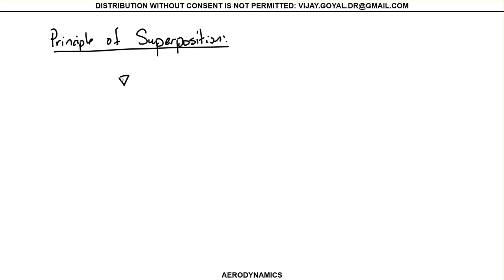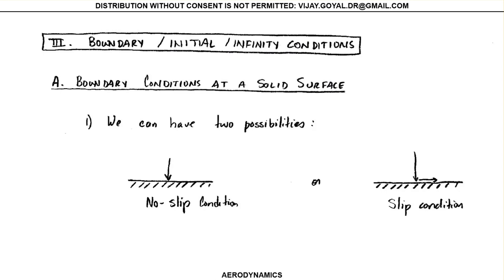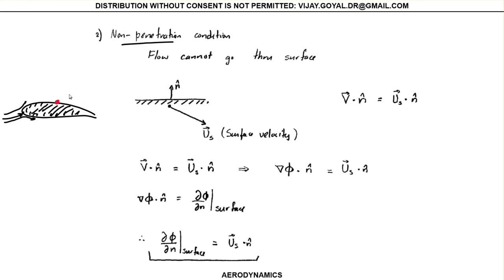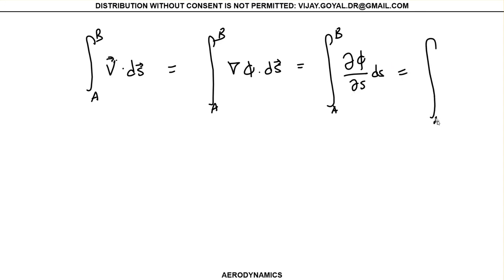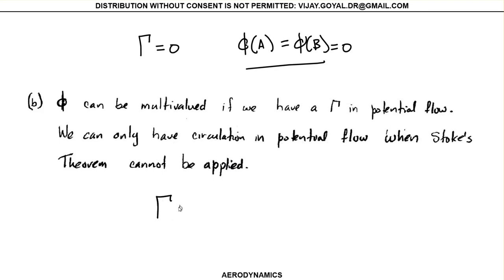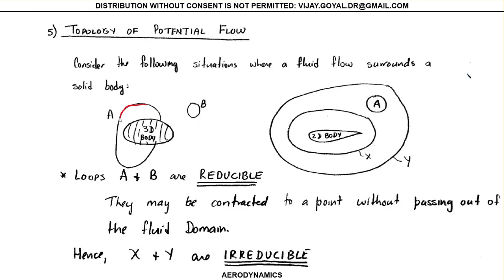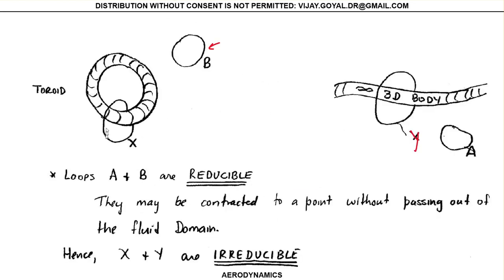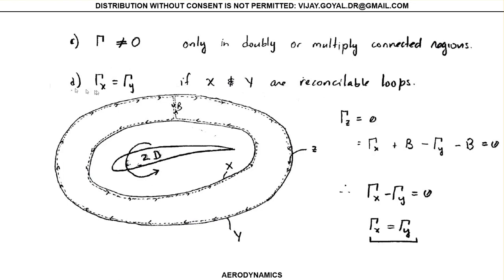Aerodynamics Class 24 Potential Flow Basics